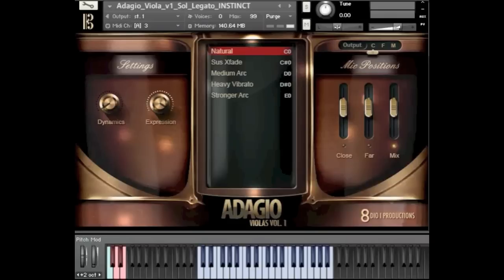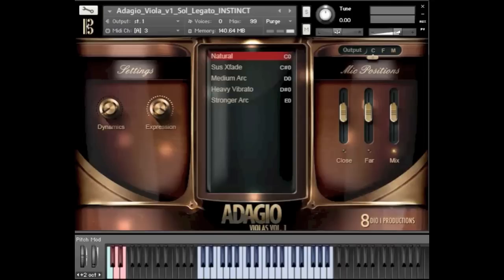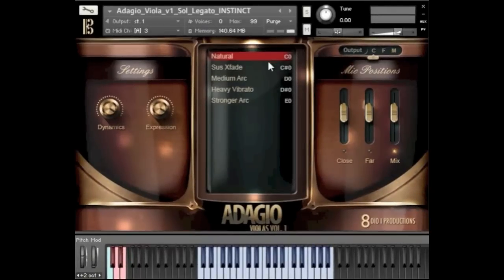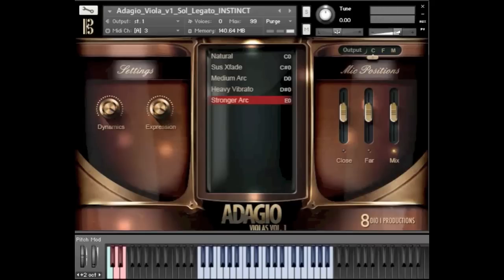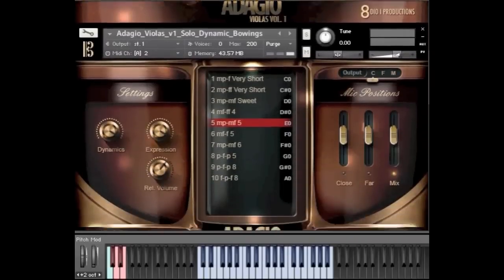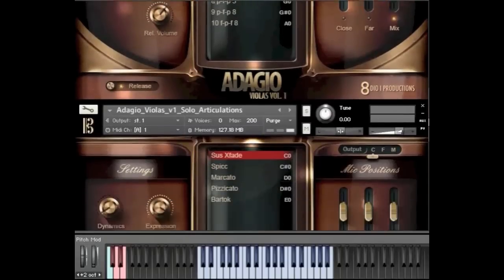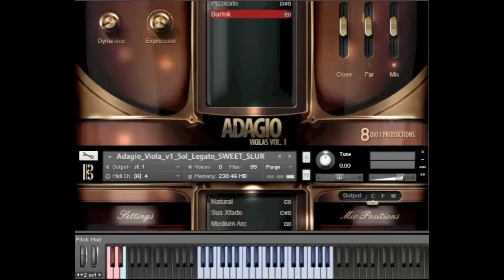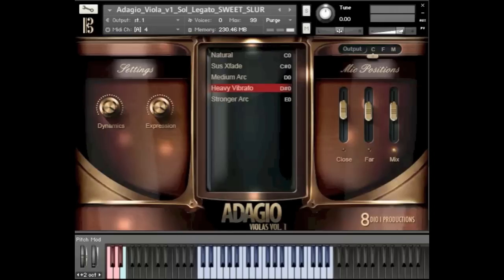8Dio Adagio Solo Viola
This video demonstrates 8Dio Adagio Solo Viola, which is a part of the Adagio Violas library that also contains both Ensemble and Divisi sections. The Adagio Solo Viola contains 4 core sets of articulations: Instinct Legato (Round Robin Based), Sweet Emotional Slur Legato, Dynamic Bowings and a general section with sustains, spiccato, marcato, pizzicato and bartok pizzicato.